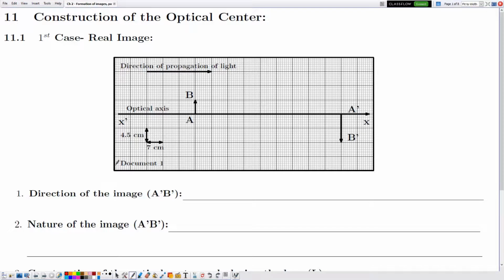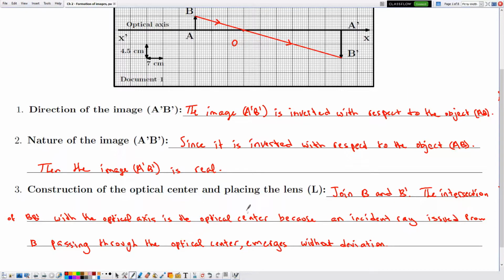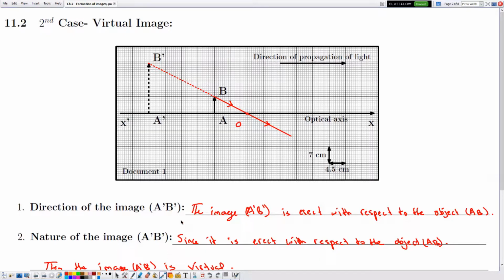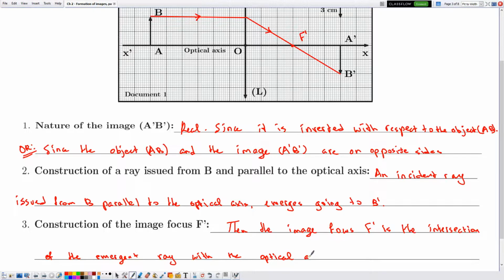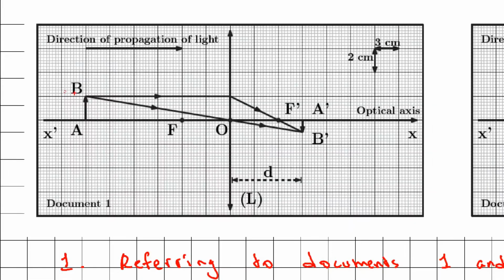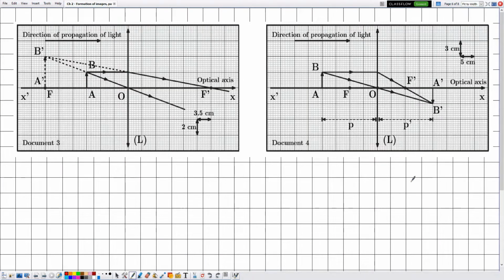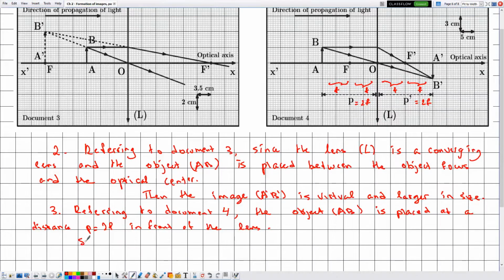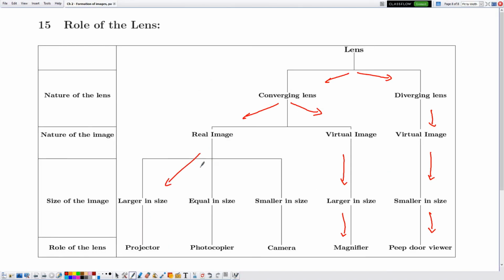Physics, Grade 9- Optics: Chapter 2, Formation of Images: Part 4.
In this video, we explain "Optics: Chapter 2, Formation of Images: Part 4" for grade 9 students.